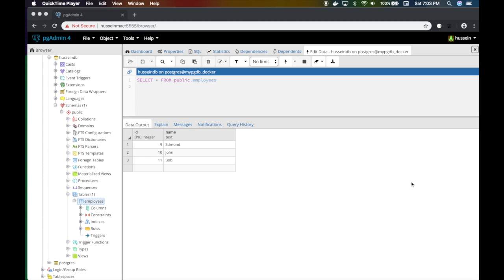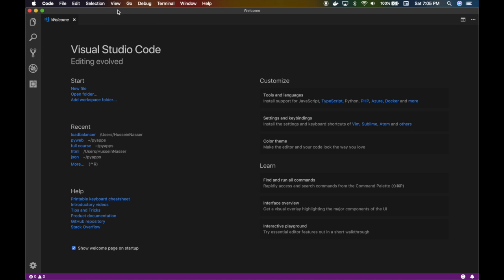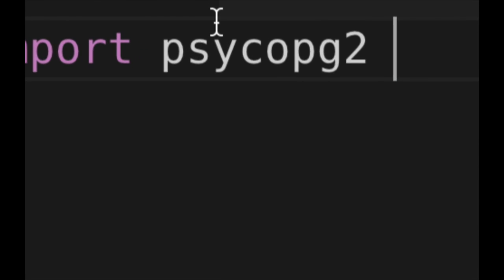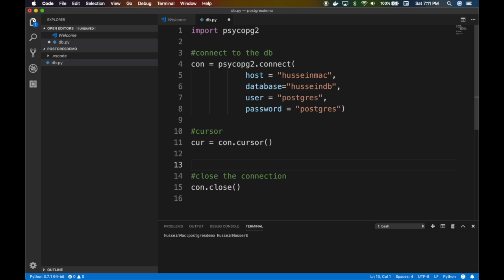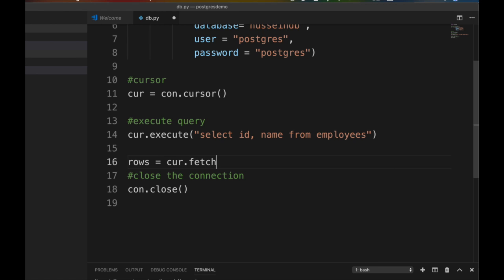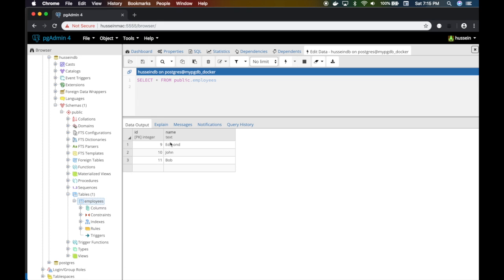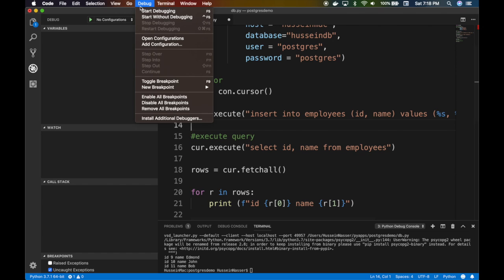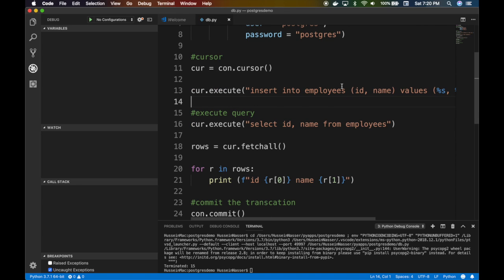Step-by-Step Python and Postgres Tutorial with psycopg2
In this tutorial, we will go through the basic steps on how to write a python script to read and write data on a Postgres database. We will start by describing what we have setup. I have a postgres instance running on a docker container which I will be using for this tutorial. You can watch this video that I made to learn how to spin up a postgres docker container obviously you don’t have to use docker you can still instal postgres phsyically on your machine or if you have a server running postgres that should do the trick. We will then start from scratch as usual using visual studio code and python3. We will talk about the psycopg2 library and how to install it. we will start by establishing a connection to postgres, we will talk about cursors, client-side cursors, server-side cursors the differences. Then we will execute a cursor to retrieve all rows in the table and display them. we will then insert a row to the database and commit the changes

Stay awesome
Hussein